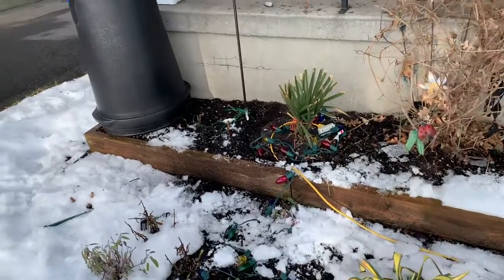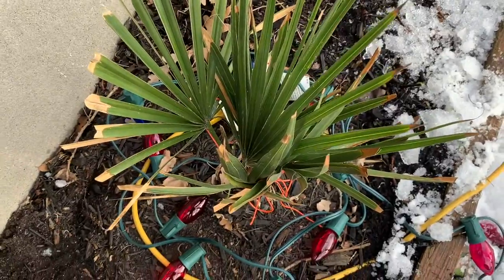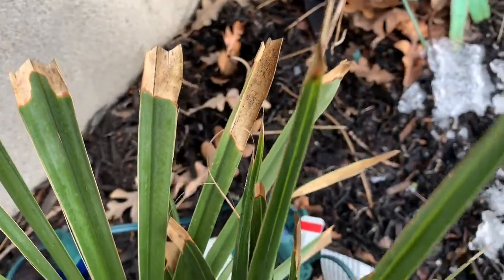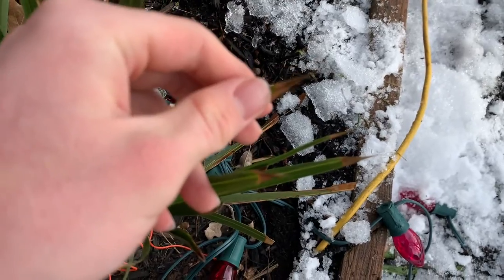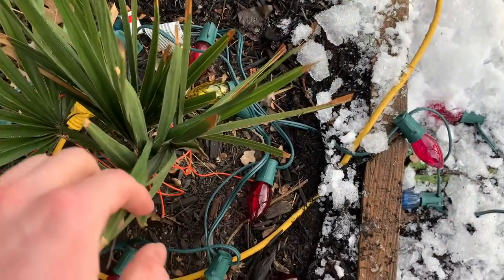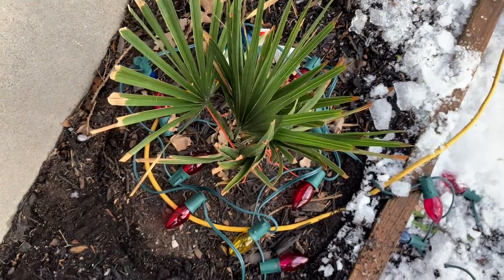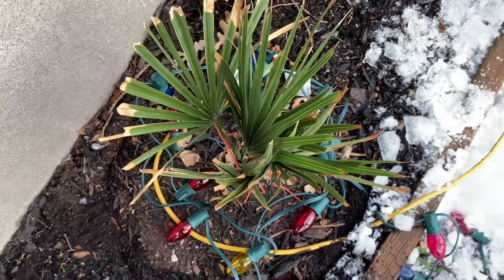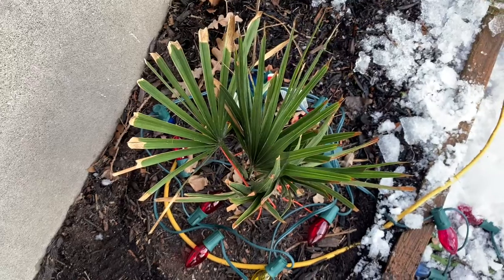Sabal Minor Dwarf Palmetto update.! Mold problem??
Opening up the palm enclosure and finding tiny black dots. Not sure if it’s ok